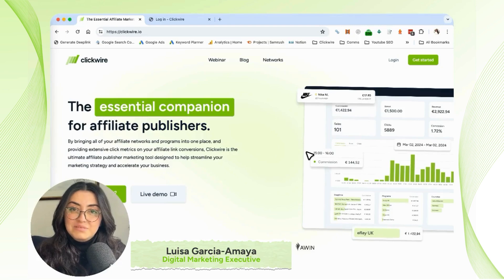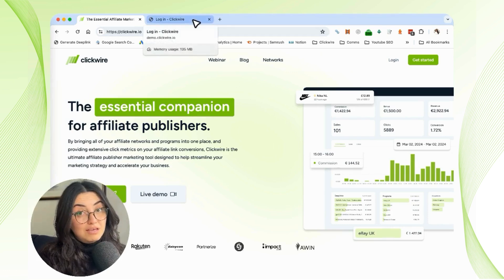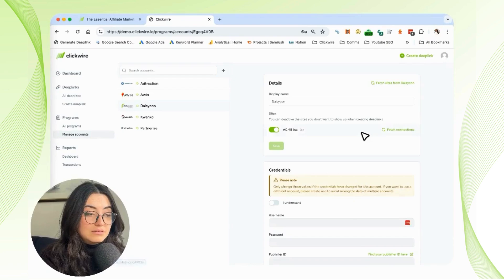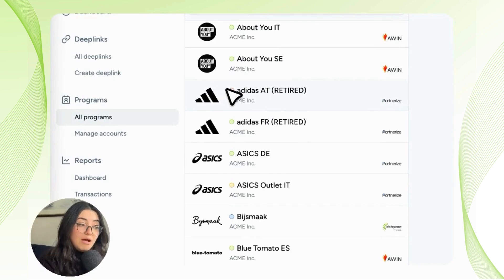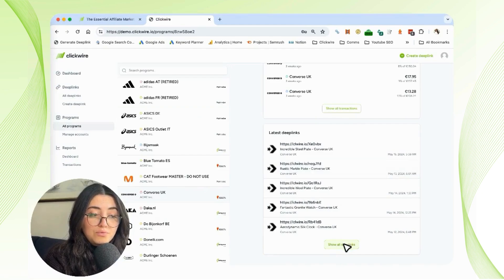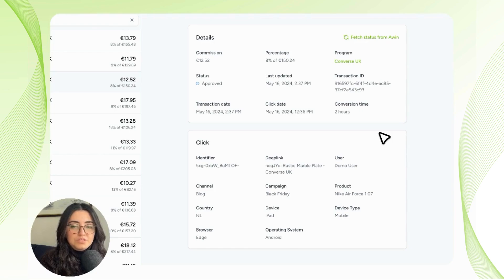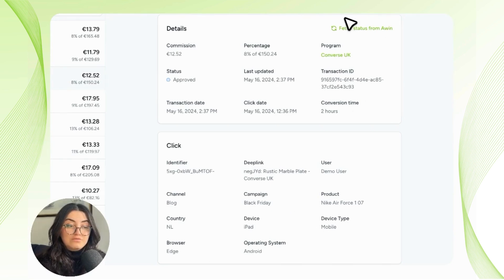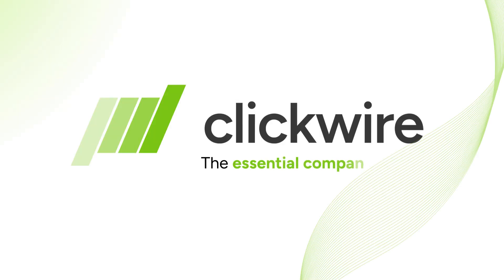How To Use Clickwire's Affiliate Network & Program Management Tool | Affiliate Marketing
With Clickwire's Affiliate Network and Program Management Tool, you can efficiently manage all of your networks and programs from a single place. In this how-to video, we show you exactly how easy that is.